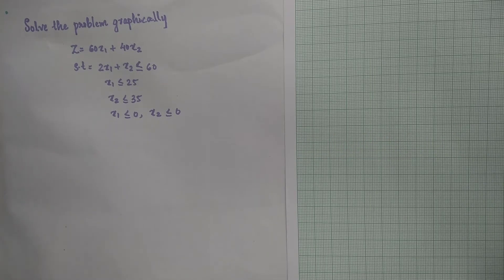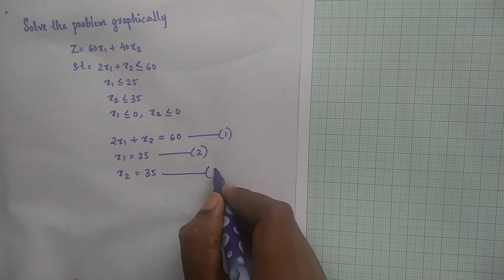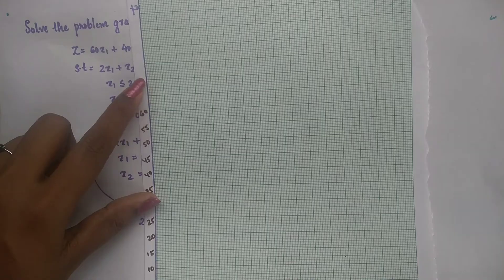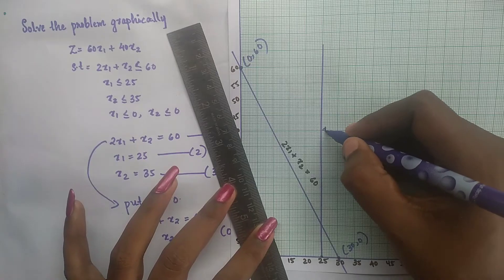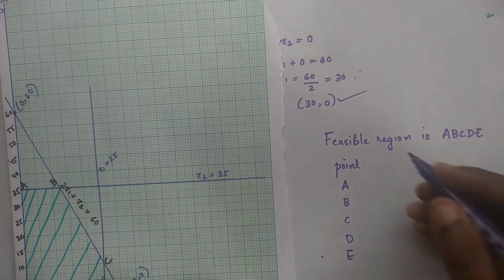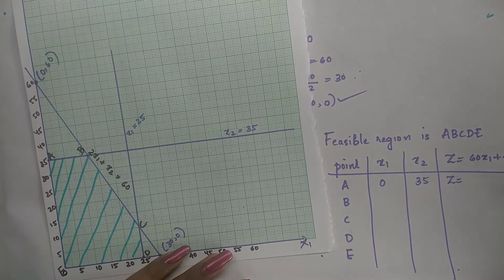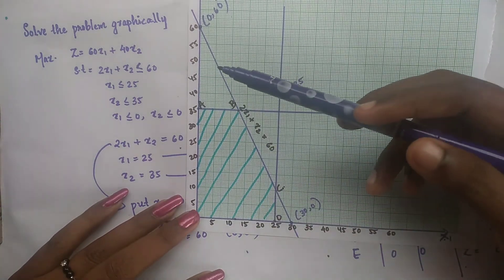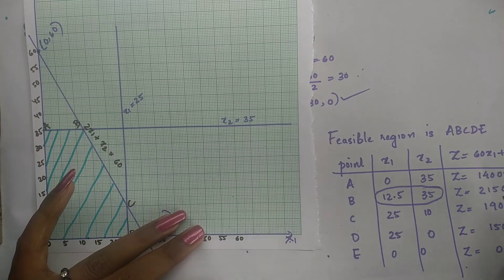Graphical method in LPP | in malayalam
Linear programming problems involving two variables can be solved by graphical method. This method is simple and easy to apply.A layman can easily apply this method to solve a LPP.

But LPP involving more than two variables can not be solved by this method.Each constraints is represented by a line. If there are many constraints, many lines are to be drawn. This will make the graph difficult to read.

The steps for solving a LPP by graphic method are

👉 Formulate the problem into a LPP
👉 Each inequality in the constraint may be writren as equality.
👉Draw straight lines corresponding to the equations obtained in step 2. So there will be as many straight lines as there are equations
👉 Identify the feasible region. Feasible region is the area which satisfies all the constraints simultaneously.
👉The vertices of the feasible region are to be located and their Co-ordinates are to be measured
👉 Calculate the value of the objective function Z at each vertex
👉 The solution is the do-ordinates of the vertex which optimises the objective function and the corresponding value of the objective function.